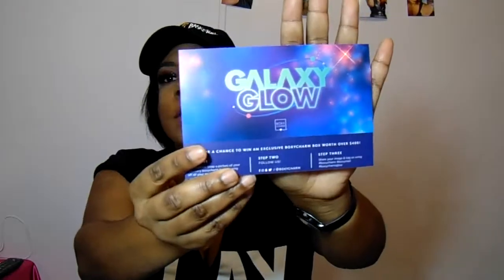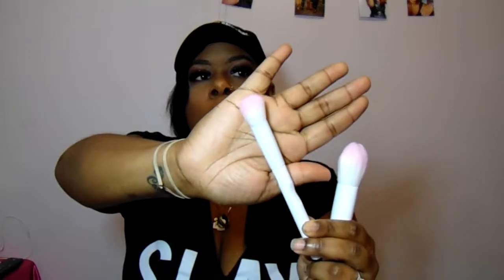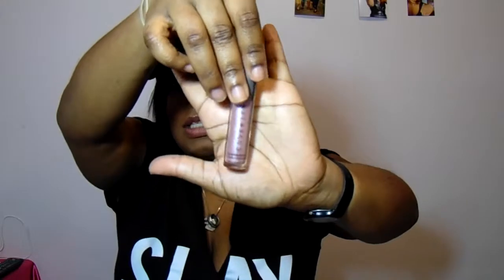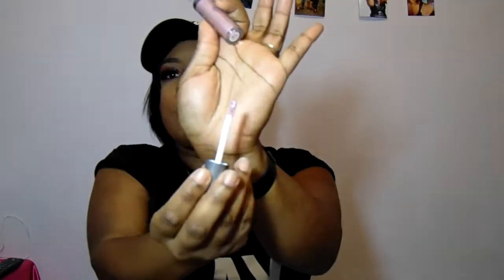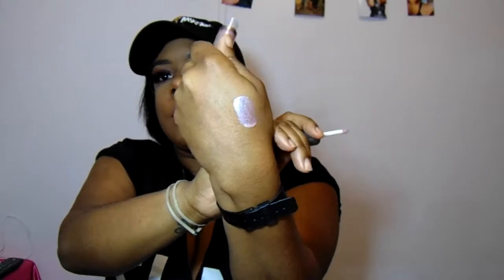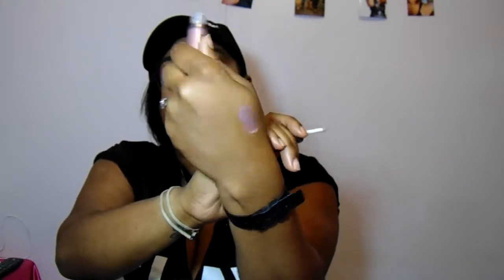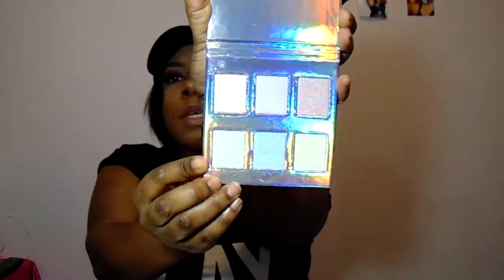February Boxycharm Unboxing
Boxycharm

GET $5 OFF Limecrime

Products Im Wearing

Love and Basketball Hat

Mink Lashes

BEDROCKCOSMETICS.COM

Q. "Pebbles" King
Bedrockbeauty22@gmail